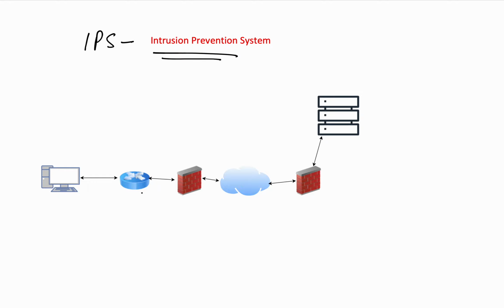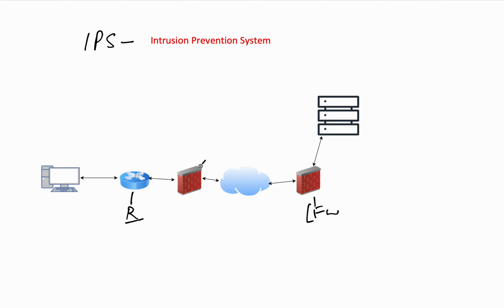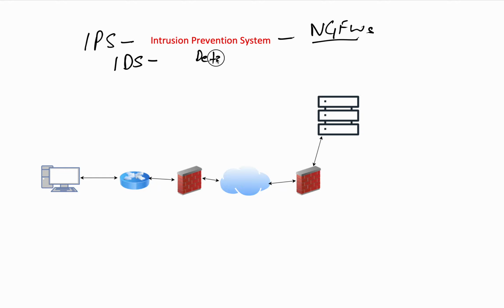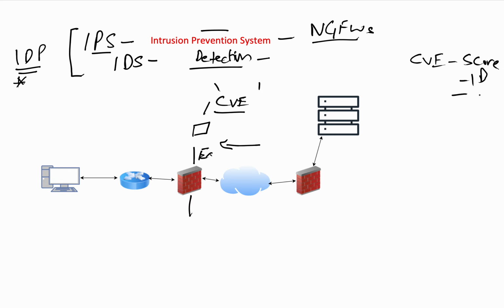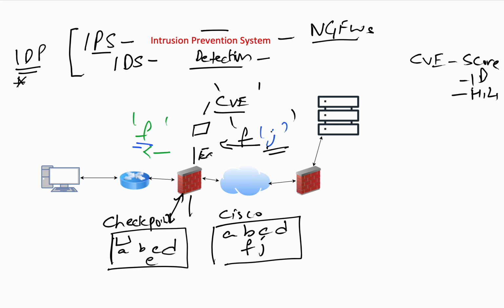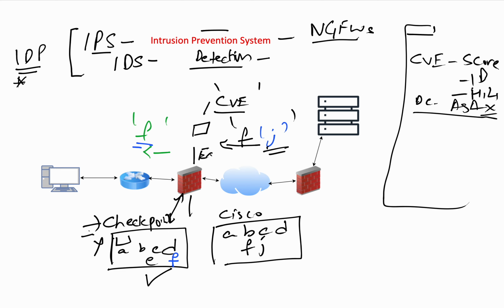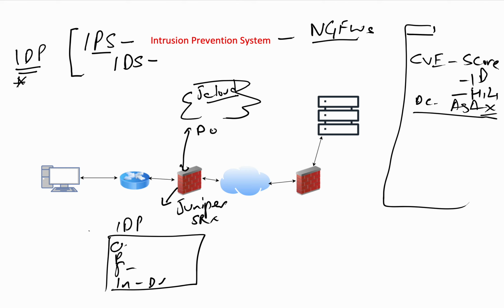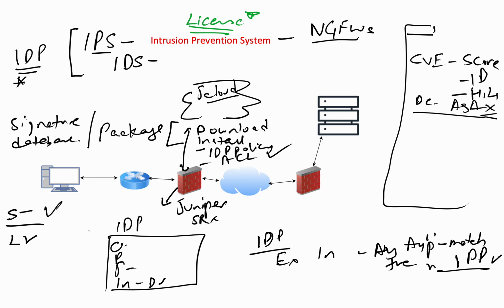What is Intrusion Prevention System? | Network Security in Detail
About Video:
Learn everything you need to know about Intrusion Prevention Systems (IPS) in this quick and easy-to-understand video! Discover:

What is an IPS?
How it works to protect your network.
Key features and types of IPS.
Benefits for businesses and cybersecurity professionals.

👉 Perfect for freshers and experienced engineers.

Chapters
0:00 - Introduction to IPS
0:43 - Understanding the Topology for IPS
0:58 - Traditional IPS and working
1:55 - IPS Functionality
4:15 - Working of IPS in detail
8:15- Configuration of IPS on Juniper SRX
10:10 - Verification of IPS

Whether you're preparing for a job interview or just brushing up on your knowledge, this video is perfect for both beginners and professionals.